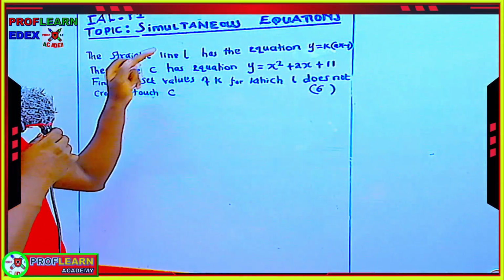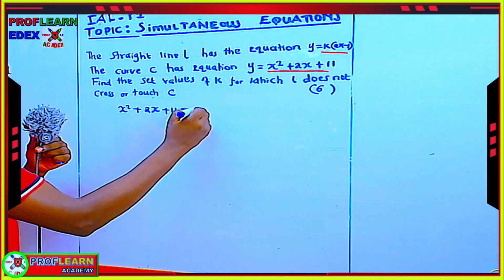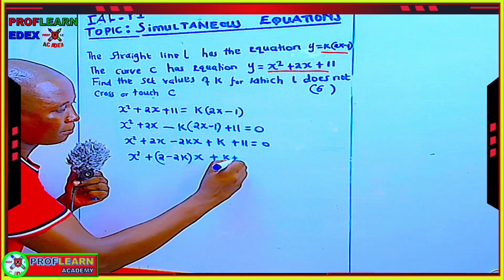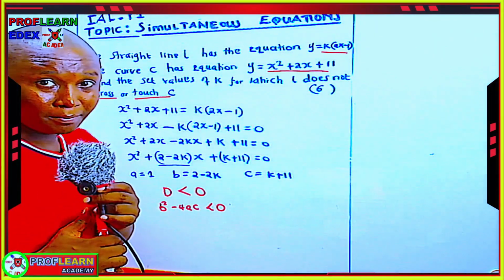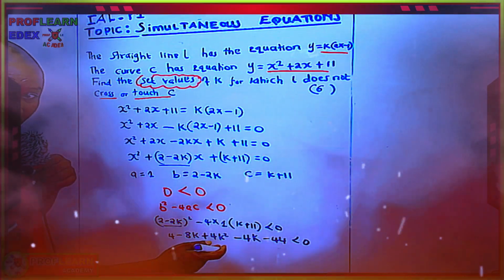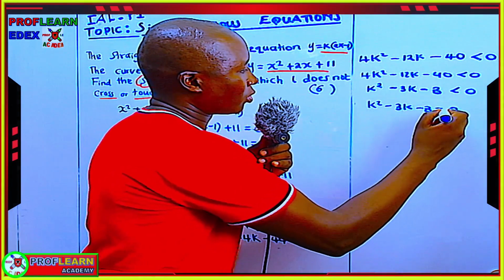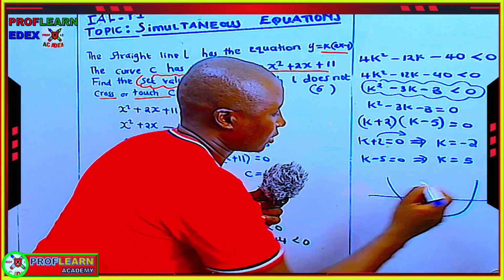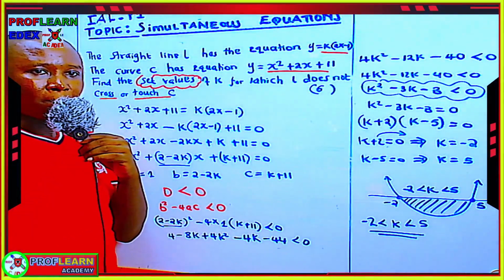Quadratic equation January 2020 P1.